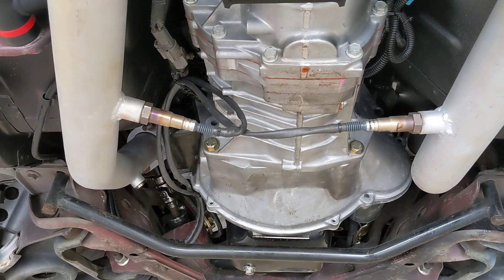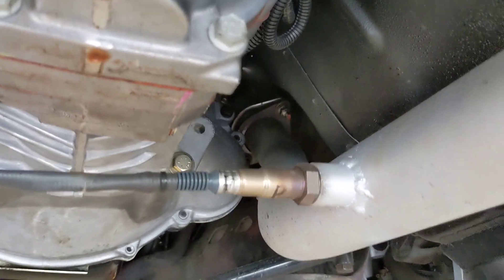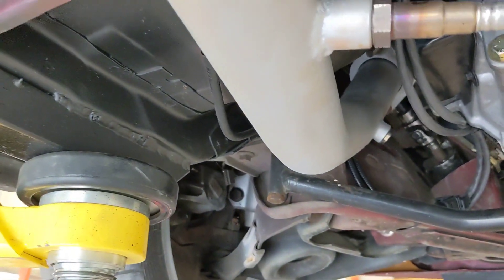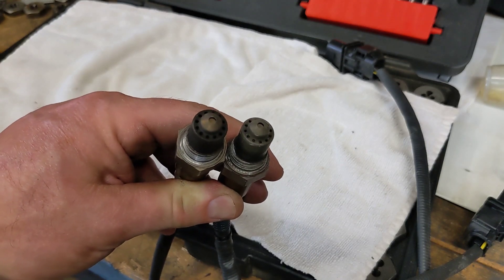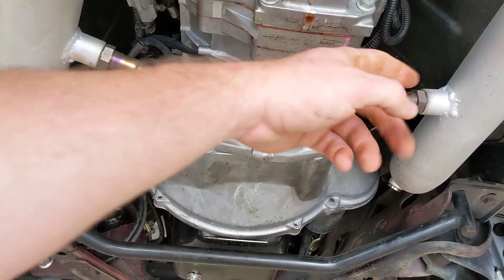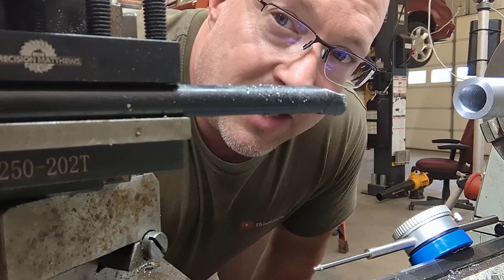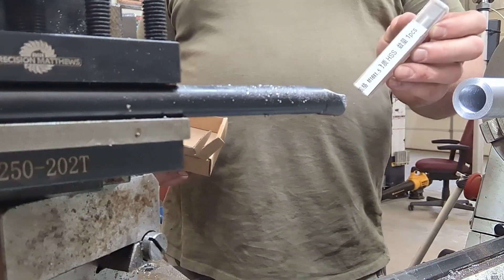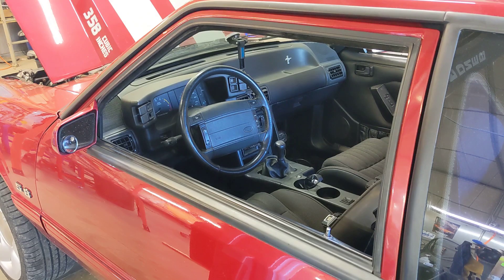Heat Sink for Wideband O2 Sensor diy machining build - Zeitronix Pro-M EFI